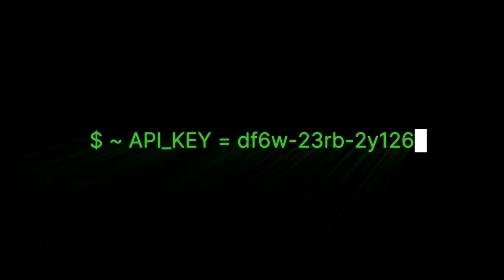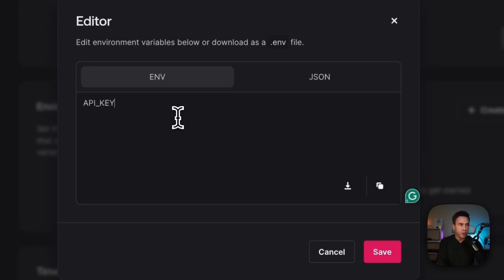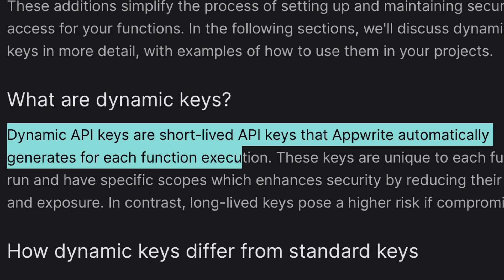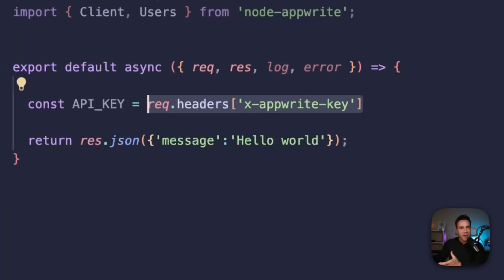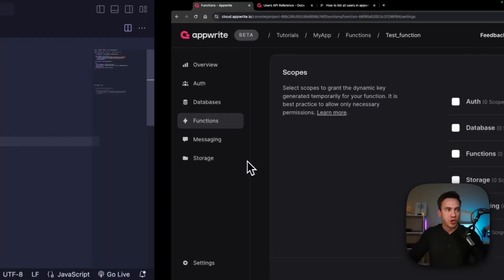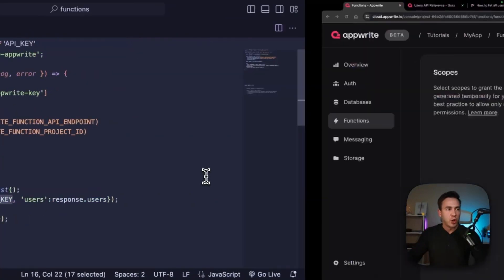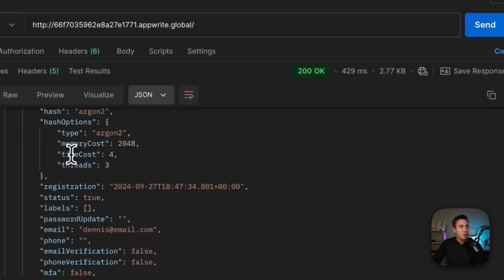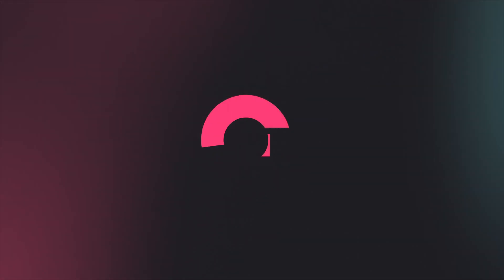Dynamic API keys for Functions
Dynamic API keys are short-lived API keys which are automaticly generated with each function execution and expire once the execution is complete.